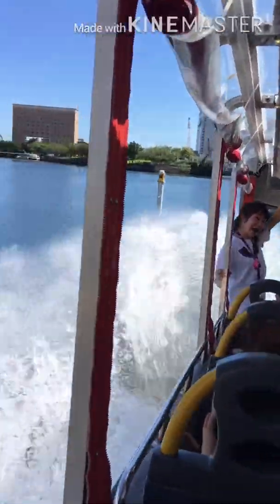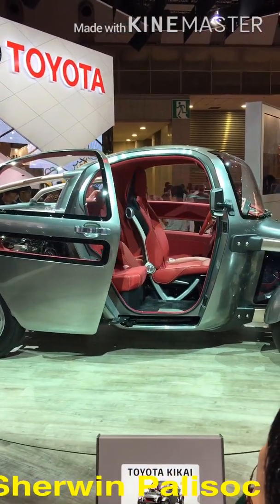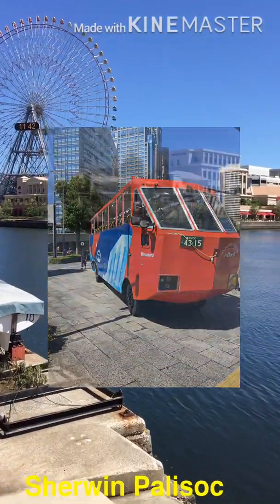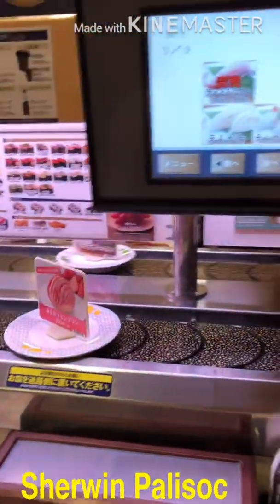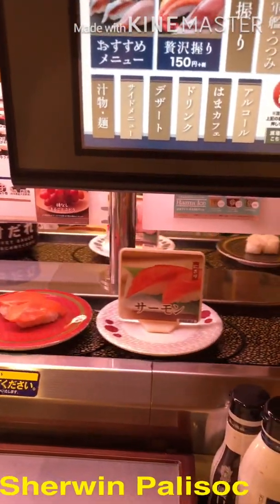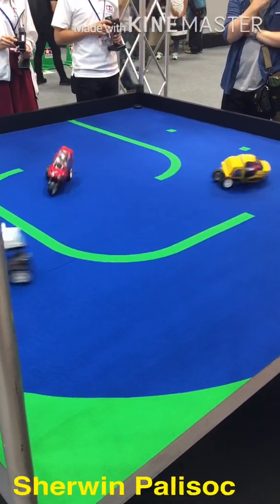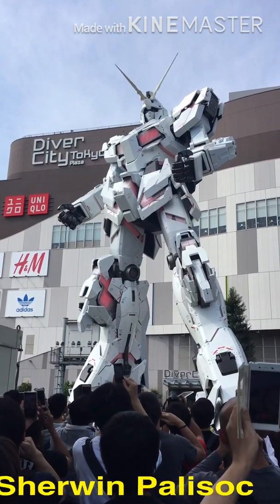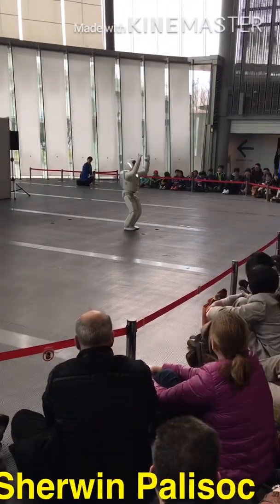Inside the Japanese technology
Features the latest technology in Japan.